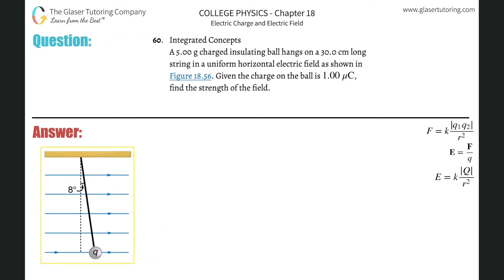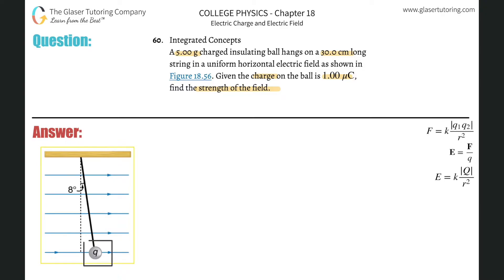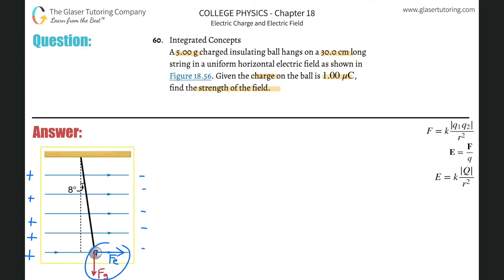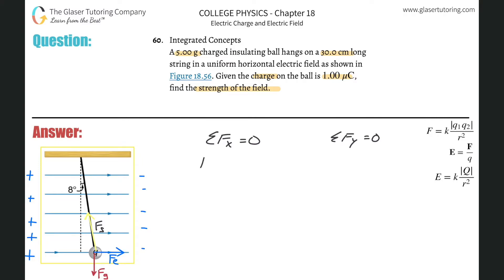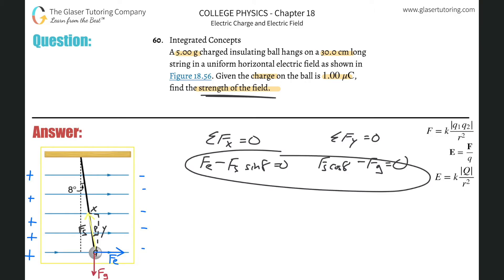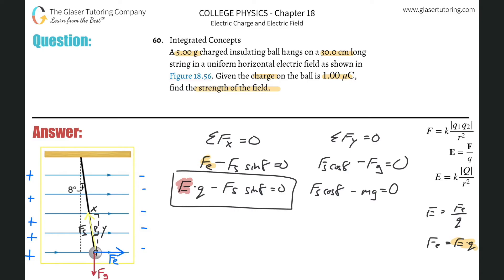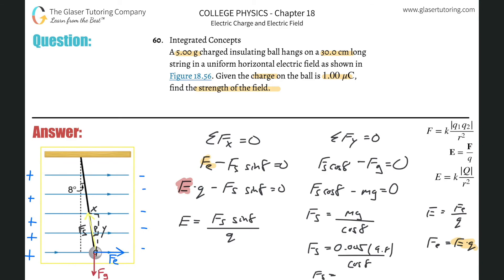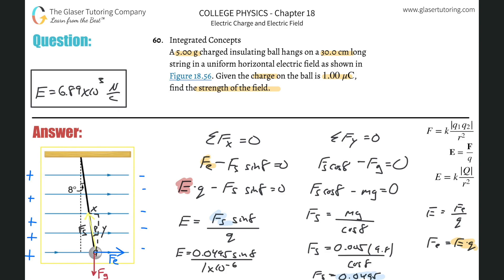18.60 | A 5.00 g charged insulating ball hangs on a 30.0 cm long string in a uniform horizontal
A 5.00 g charged insulating ball hangs on a 30.0 cm long string in a uniform horizontal electric field as shown in Figure 18.56. Given the charge on the ball is 1.00 μC, find the strength of the field.